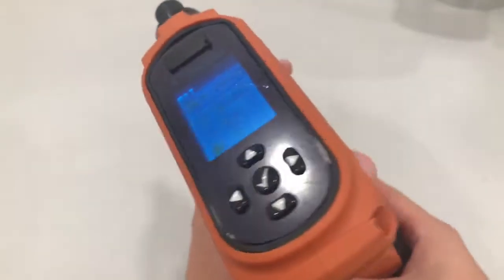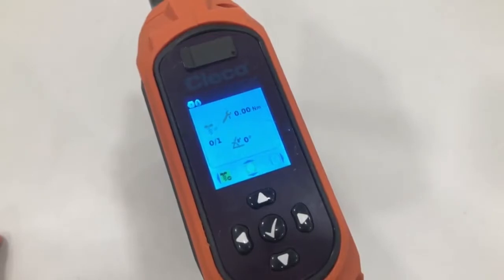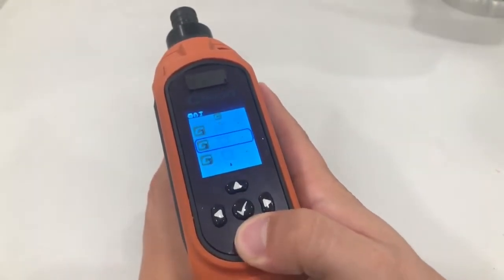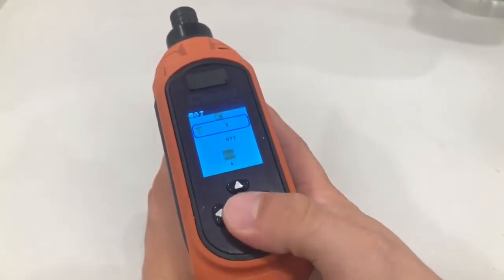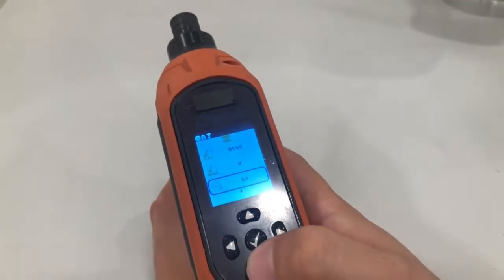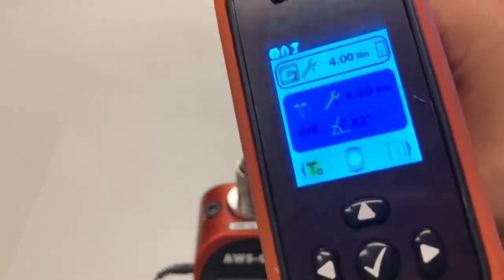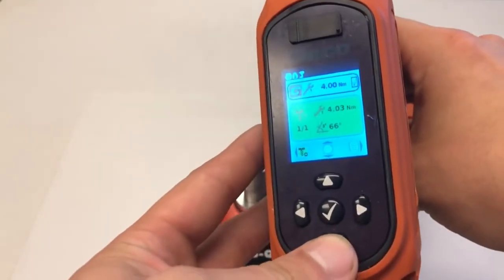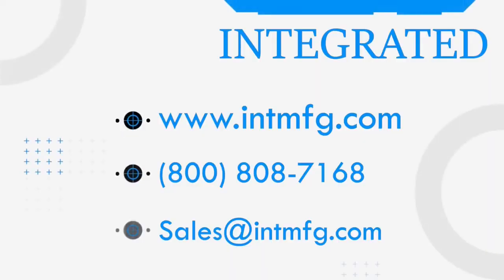Cleco CellCore Assembly Tool Quickstart guide How To Program and Basic Functions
Cleco CellCore is a smart, transducerized, cordless tool ideal for any assembly application. Its large user interface makes it easy to program up to 10 different rundown strategies directly in the tool without a controller. In this video, we show you the basic functions of the tool and how to program your Cleco CellCore. All of the Cleco CellCore models, including the angle models, are programed the same way.

Some of the basic functions include how to turn on the FastApps mode, how to reverse, and how to program multiple rundowns with different torque parameters in the tool.

The production tool used in this video is a CCBPW04Q. A list of the Cleco CellCore available models with different torque ranges is down below.
*Specs*
Color work light on the tool for secondary okay/not okay visual feedback and automatic shut-off once the tool hits the torque target.

Software Included at No Extra Charge

Accuracy - Cmk  1.67 +/- 10%

Lightweight, cordless design eliminates the need for bulky cords and hoses.

Quick Tool Installation
*Part Numbers*

▶ *Shut-off Clutch Tools*
CLECO CLBA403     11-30 ft-lb (15-41 Nm)

CLECO CLBA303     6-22 ft-lb (8-30 Nm)

CLECO CLBA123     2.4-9 ft-lb (3.3-12 Nm)

CLECO CLBA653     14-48 ft-lb (19-65 Nm)

CLECO CLBA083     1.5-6 ft-lb (2-8 Nm)

CLECO CLBA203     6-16 ft-lb (8-22 Nm)

CLECO CLBP04Q     2.4-9 ft-lb (3.3-12 Nm)

CLECO CLBP12Q     1.5-6 ft-lb (2-8 Nm)

CLECO CLBP08Q     0.8-2.9 ft-lb (1.1-3.9 Nm)

CLECO CLBAW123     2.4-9 ft-lb (3.3-12 Nm)

CLECO CLBAW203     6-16 ft-lb (8-22 Nm)

CLECO CLBAW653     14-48 ft-lb (19-65 Nm)

CLECO CLBAW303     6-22 ft-lb (8-30 Nm)

CLECO CLBAW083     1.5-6 ft-lb (2-8 Nm)

CLECO CLBAW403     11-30 ft-lb (15-41 Nm)

CLECO CLBPW04Q     2.4-9 ft-lb (3.3-12 Nm)

CLECO CLBPW12Q     1.5-6 ft-lb (2-8 Nm)

CLECO CLBPW08Q     0.8-2.9 ft-lb (1.1-3.9 Nm)

▶ *Wireless Tool Controllers*
Cleco mPro250-NA

Link to our Blog about the Cell Clutch Cordless Assembly Tools